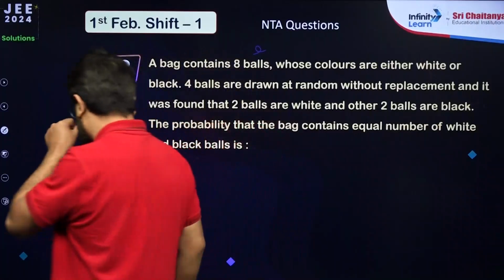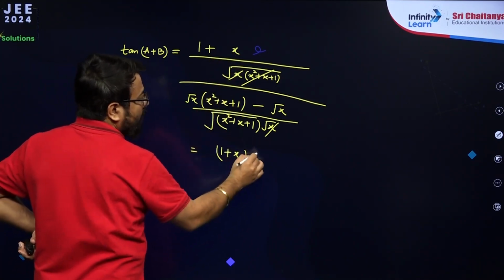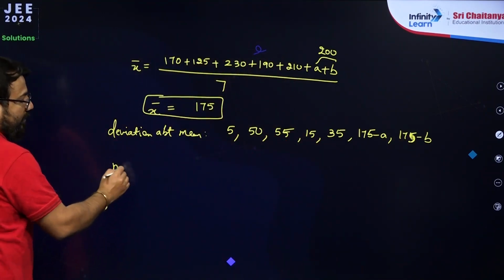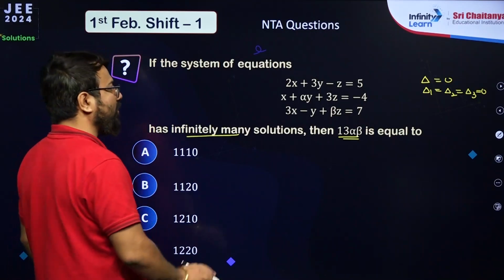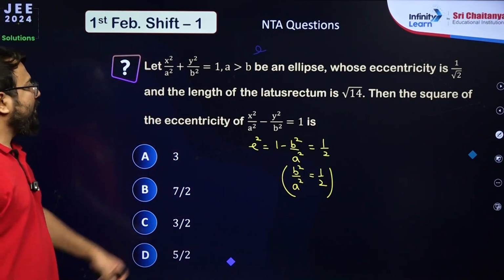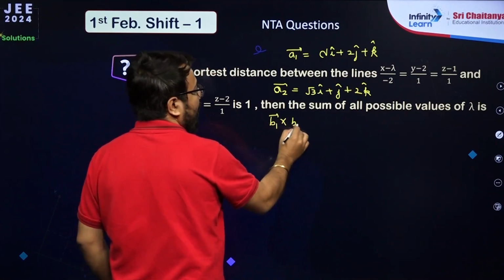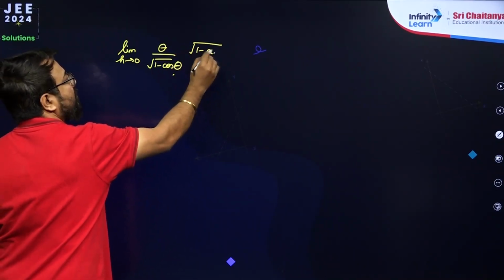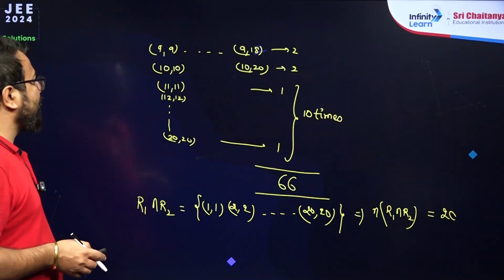JEE Mains 2024 Maths Paper Solution | 1st Feb, Shift 1 | JEE Main 2024 Question Paper Solutions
Welcome to Infinity Learn JEE's detailed breakdown of the Mathematics section from the JEE MAINS 2024 Session 1 exam, held on February 1st, Shift 1. In this video, we present a comprehensive Question & Answer session, providing thorough solutions and explanations for each problem encountered in the Maths segment of the exam.

Our expert educators meticulously analyze each question, offering insightful strategies and effective problem-solving techniques to help you master the intricacies of Maths for JEE MAINS. Whether you're looking to solidify your understanding of concepts or aiming to sharpen your problem-solving skills, this session is tailored to empower you with the knowledge and confidence needed to excel in your JEE MAINS journey.

Join us as we unravel the complexities of the Maths section, guiding you through each problem with clarity and precision. Don't miss out on this invaluable resource to enhance your skills and boost your performance in the upcoming JEE MAINS examinations.

🕘 10:30 AM - Chemistry by Mritunjaya Sir
🕙 12:00 PM - Maths by Anshul Sir
🕘 03:30 PM - Physics by Aniruddha Roy